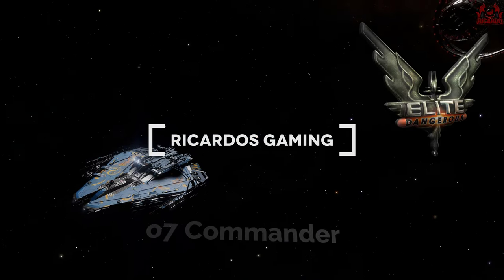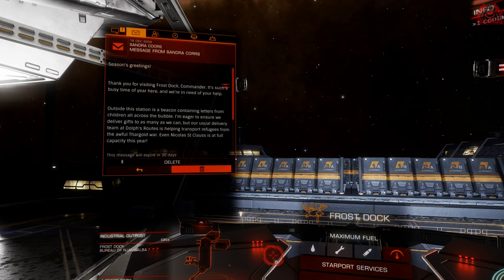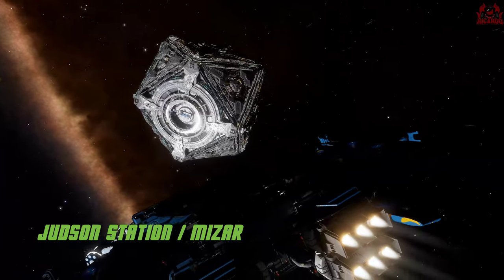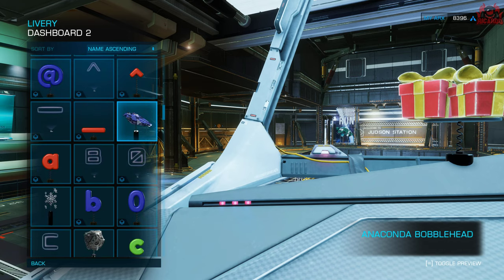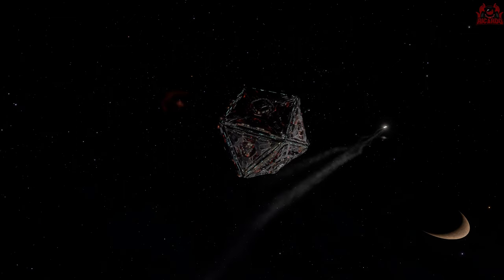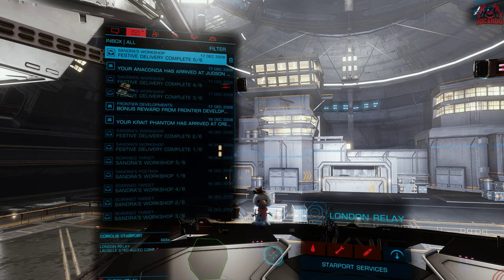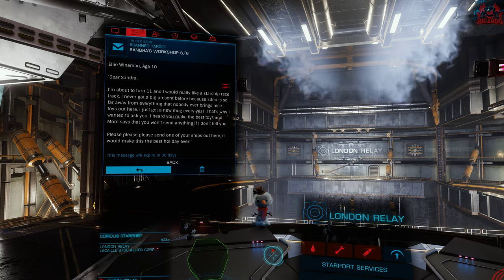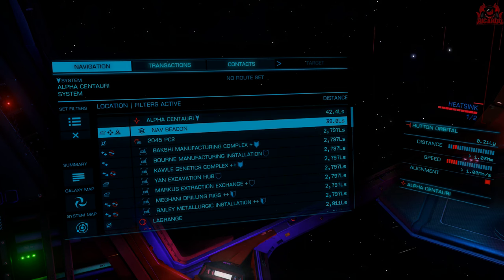Sandra's Workshop Part 2 Changed Christmas in Elite Dangerous Forever!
Here is a walkthrough of the Elite Dangerous IN game event for Christmas 3308 / 2022 this deals with parts 4,5 & 6 of this event.
Sandra Corrs, CEO of the largest manufacturer of children’s toys in the core systems, has requested help this holiday season.

Many parents will be familiar with Sandra’s Workshop, recognising the company logo stamped across countless datapads, interactive suites and tactile play sets designed for youngsters. But the joy of this year’s festive season is at risk, with the recent Thargoid invasion impacting the Workshop’s distribution chain.

In an interview with Vox Galactica, Corrs explained:

“We typically use a fleet of transports provided by our partner company, Dolph’s Routes, to deliver presents to good children all across the bubble. But those transports have been assigned to provide evacuation support to 63 Tauri. Entirely understandable, and I applaud the company for its brave work. But it does leave many presents without a sleigh, as my grandfather used to say!”

“I’m hoping that independent pilots will fill the vacancy left to deliver festive gifts to the children in time for the upcoming holidays. Arrangements will be made to provide a variety of wonderful rewards for those pilots who help keep youthful spirits high in these troubling times.”

Pilots willing to help Sandra’s Workshop can collect festive gifts from the Frost Dock outpost in the Njambalba system. A beacon outside Frost Dock will distribute delivery information when scanned.

STAR-R3X5-V5T7

// Wanna Chat?

**Miguel Johnson Ambient and Immersive Music**
 Miguel's new Album The Explorers - Available Now!

// ---⏱️Timestamps⏱️---
00:00 introduction to Sandra's workshop in-game event 3303
02:00 Frost Dock and the xmas in-game event - collecting presents
04:00 Mission 4 present delivery Sandra's Workshop
08:00 Mission 5 presents delivery Sandra's workshop
12:00 Mission 6 Present delivery Sandra's workshop